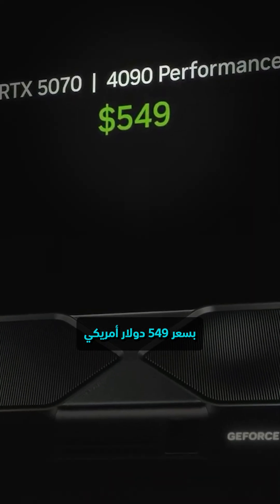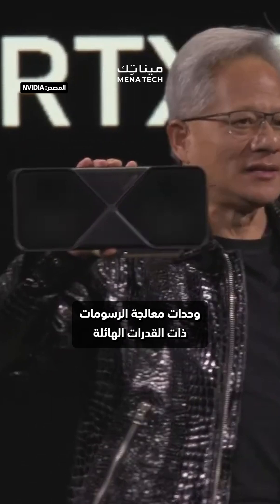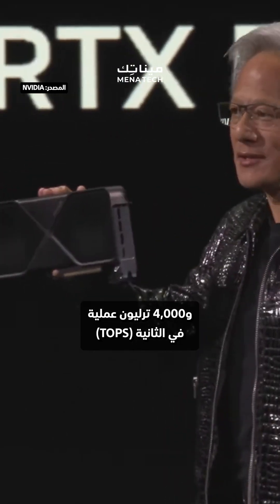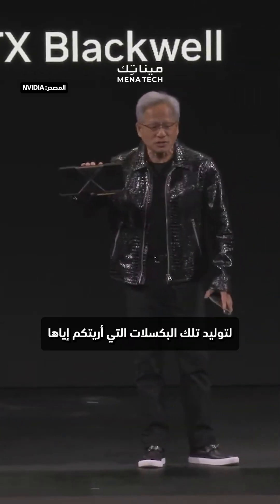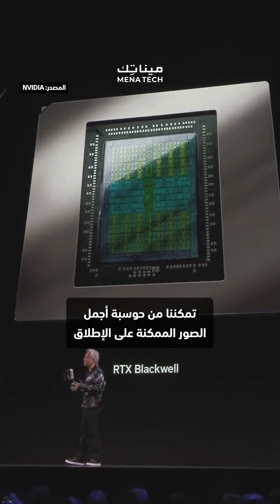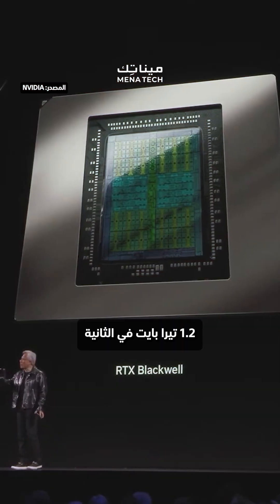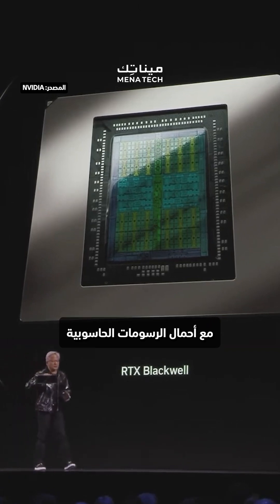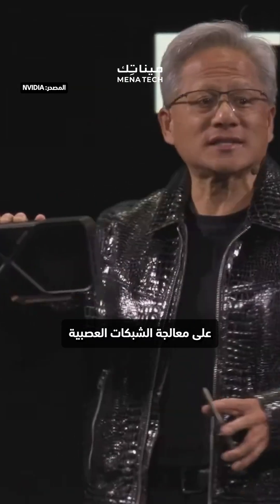انفيديا تكشف عن سلسلة RTX 50 الجديدة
كشفت NVIDIA خلال حدث CES 2025 عن سلسلة RTX 50 الجديدة بمعمارية Blackwell، مع 92 مليار ترانزستور، وأداء غير مسبوق يشمل 1.2 بيتابايت/ثانية في عرض النطاق.
مينا تِك هي أكبر منصة إعلامية مختصة بمواضيع التكنولوجيا والأعمال باللغة العربية، وهي المنصة الأعلى متابعة في هذا المجال على شبكات التواصل الاجتماعي. تتميز المنصة بالمحتوى العربي الجاذب الخاص بقطاع التكنولوجيا والأعمال، الأمر الذي أكسبها مكانتها كشريك إعلامي لأكبر مؤتمرات وشركات التكنولوجيا والأعمال في منطقة الشرق الأوسط وشمال إفريقيا منذ تأسيسها عام 2011.